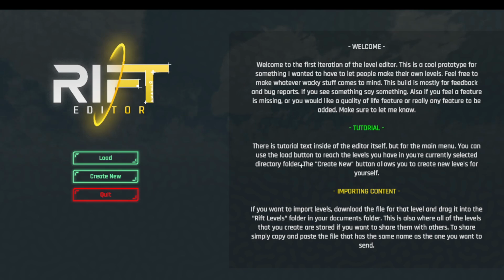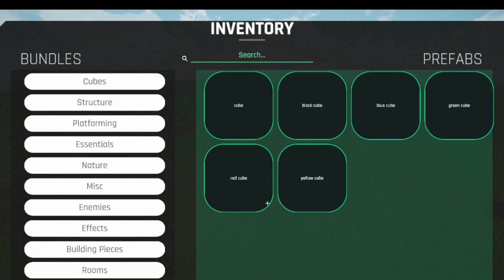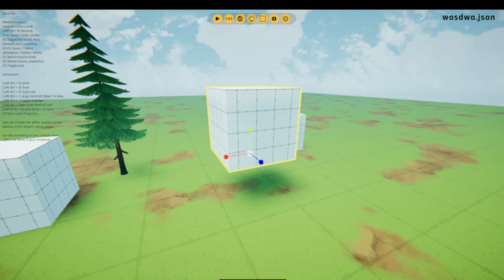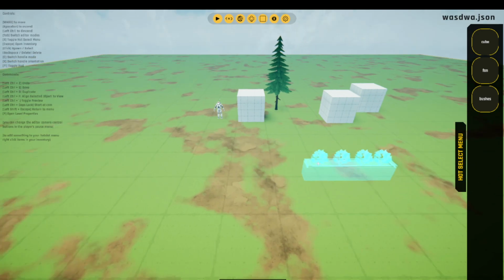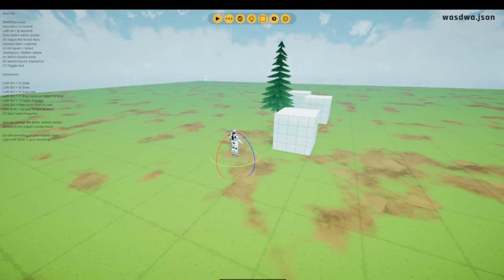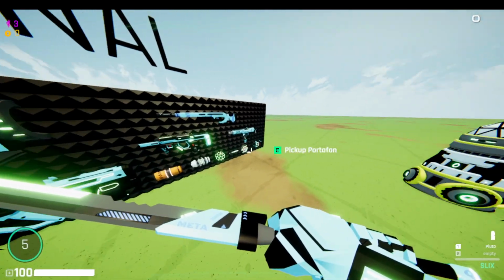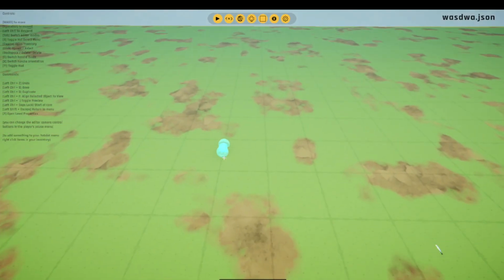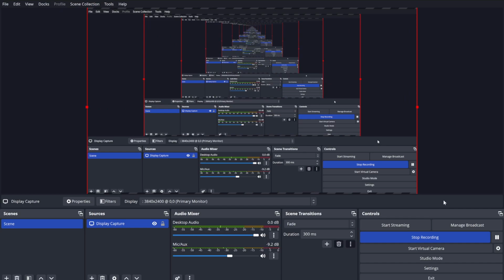RIFT EDITOR V1 TUTORIAL (cringe)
This video is organized and if you think otherwise you're wrong. Also just forget I tried to end the video like 12351 times, its all part of the plan. I didn't add music because I know how annoying that is (heart emoji)

The screen was cropped so all the ui at the bottom was not visible (facepalm)

here are the timestamps:

0:00 intro
0:45 creating levels
1:36 basic editor controls
3:00 edit and placement mode
3:39 inventory and placing objects
5:47 edit mode
6:03 deleting objects
6:22 edit handles
7:09 hotbar
7:35 gizmo types
8:23 global and local positions
9:59 hot select menu
11:38 level properties
12:20 saving
13:47 preview mode
15:29 checkpoints
16:00 weapons
16:49 color customization
17:30 key remapping
18:23 grenades
19:08 vessel dispenser
20:57 currency (coins and shards) & marked enemies
23:13 loading levels
23:42 sharing and downloading levels
24:32 renaming levels